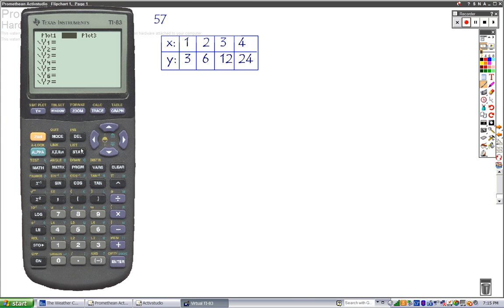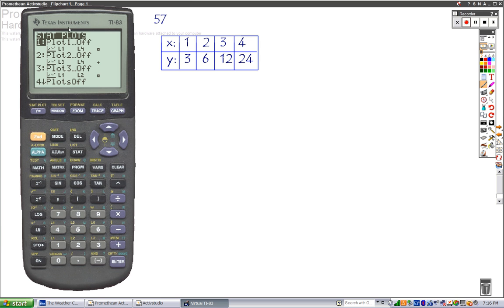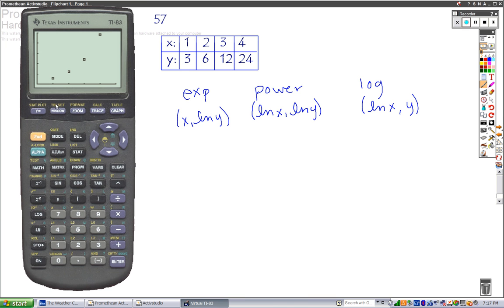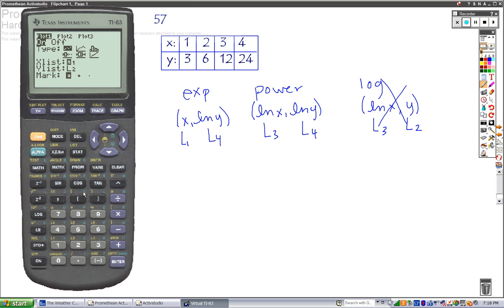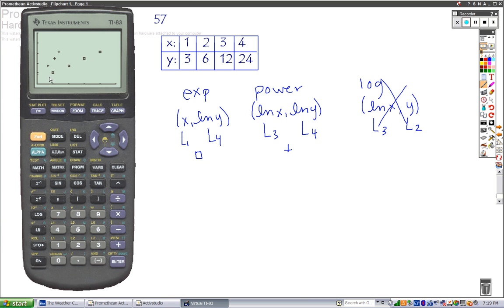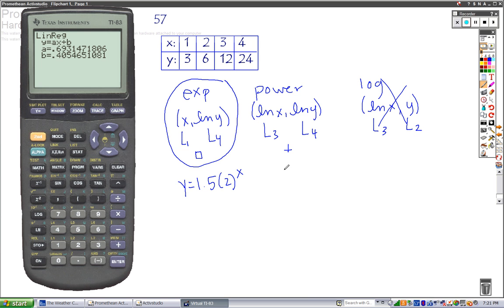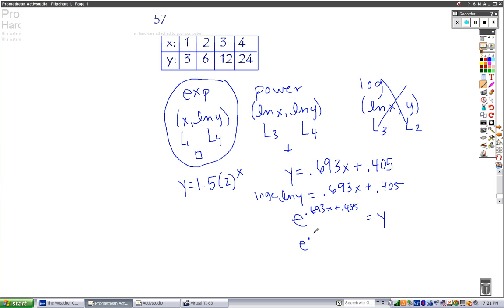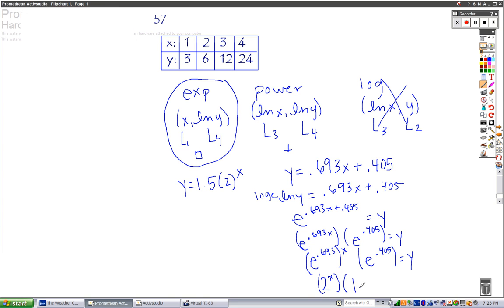HPC_3.5_57.avi